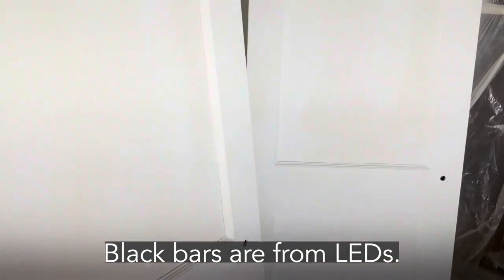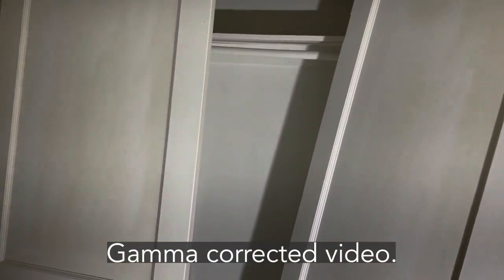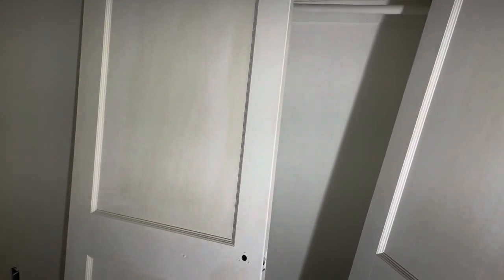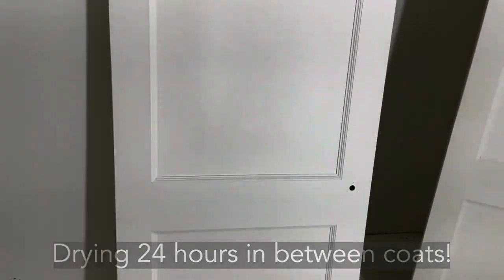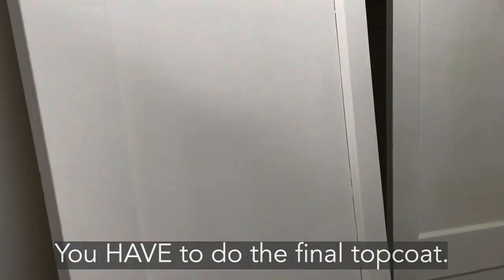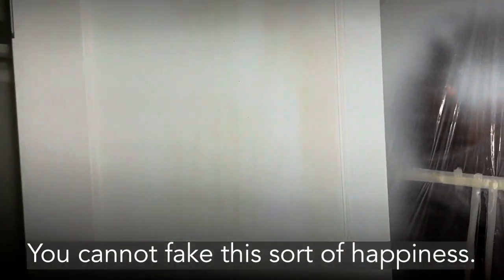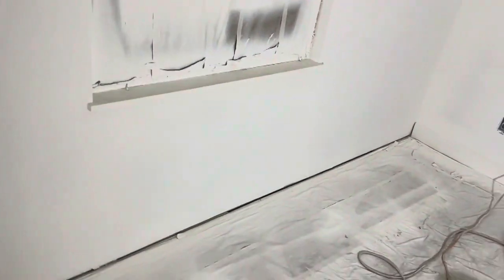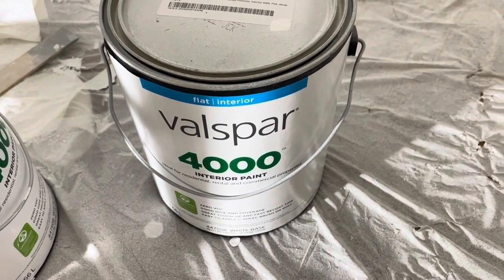Nasty Brown Bleed Through White Paint - Will Kilz Restoration Work? You Won't Believe the Result!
I used 2 coats of Kilz Restoration - provided for free by Kilz because I was so frustrated - to spray paint a yellow/brown bleed through white paint issue in a 1940s home.

I've worked on 1920s construction previously and using the cheap stuff was not an issue. It could be that the previous homeowner used a lot of oil based furniture polish on the wood trim and doors. I'm pretty sure it was an oil based issue, because Kilz low odor did an initial good job of covering the problem until a latex topcoat was applied.

Using an oil based topcoat is not an option anymore due to price & availability, and for good reason. This is a better option, low VOCs, not flammable when spraying. Good work Kilz customer support.